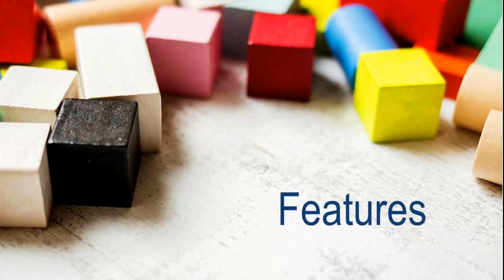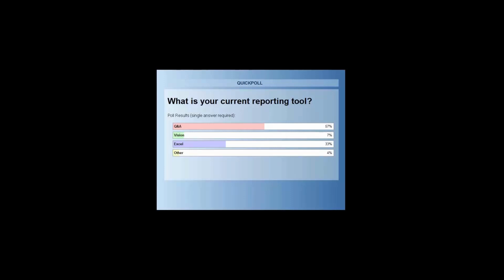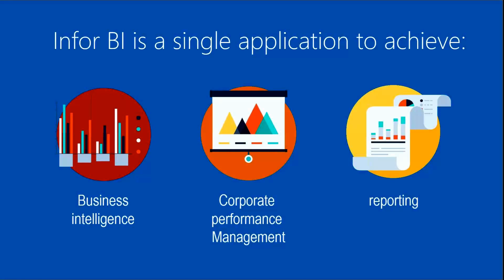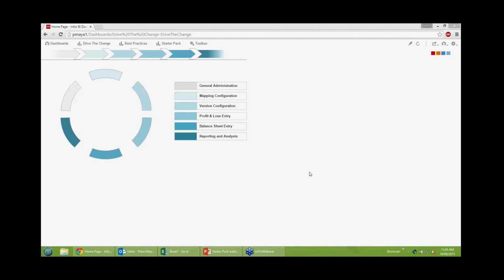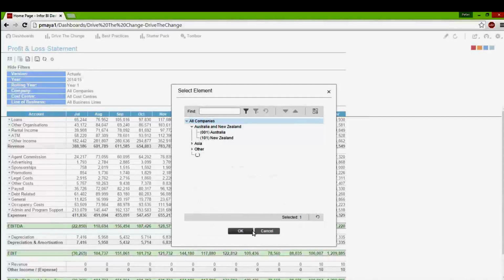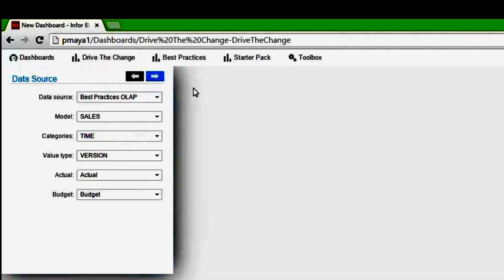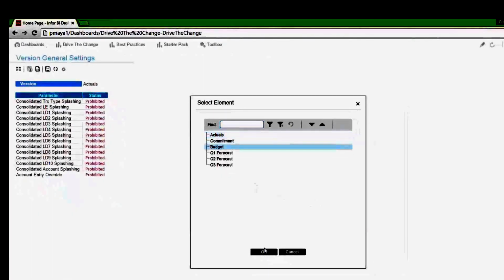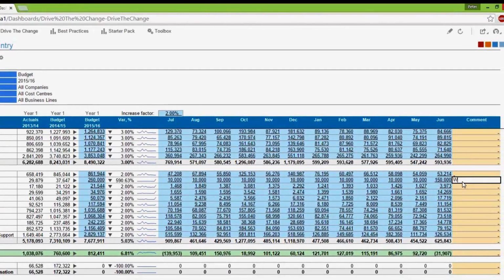Reporting, budgeting and planning starter pack for SunSystems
Gain greater user participation, confidence in your data and a faster budget cycle with Professional Advantage's starter pack using Infor d/EPM for a fast ROI.